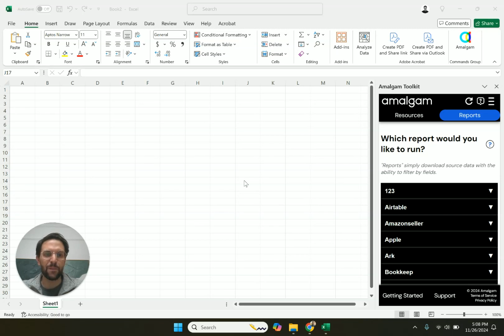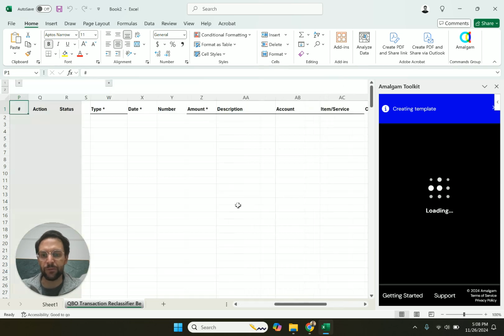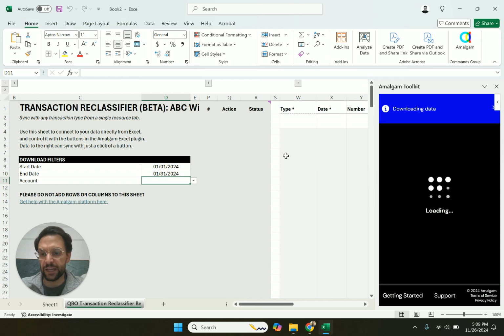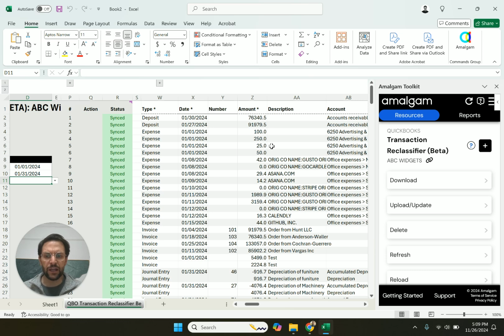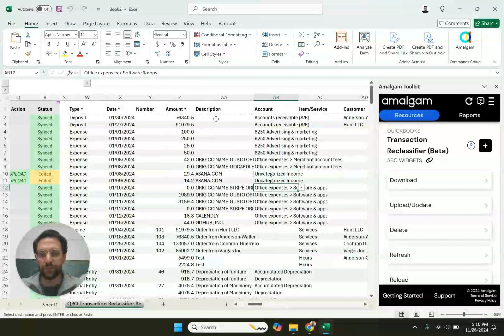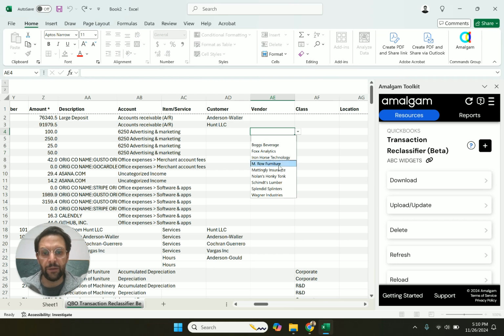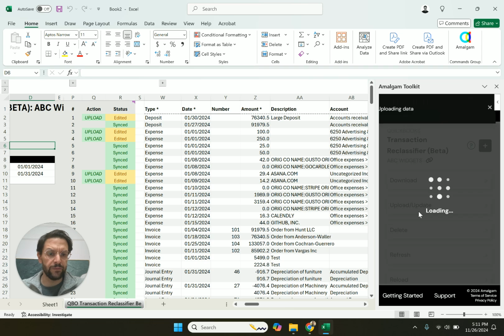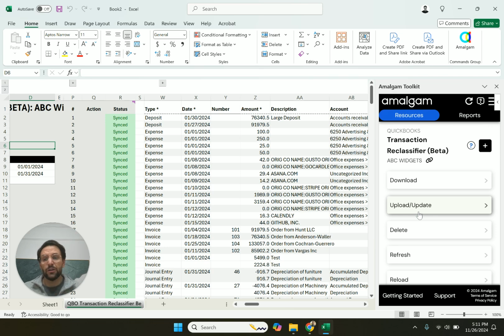Bulk Transaction Reclasses in Quickbooks Online (QBO)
The Transaction Reclassifier tool in Amalgam allows you to easily edit and reclassify transactions in bulk, making it ideal for tasks like year-end cleanups, cash-to-accrual adjustments, or book rebuilding. With this tool, you can update categories, descriptions, vendors, and classes across multiple transactions at once. Once you've made changes, simply upload them, and they will sync with QuickBooks. This feature offers more flexibility and functionality than QuickBooks' built-in options.